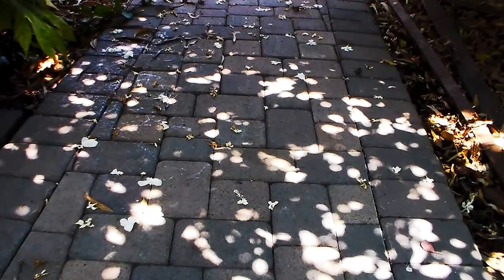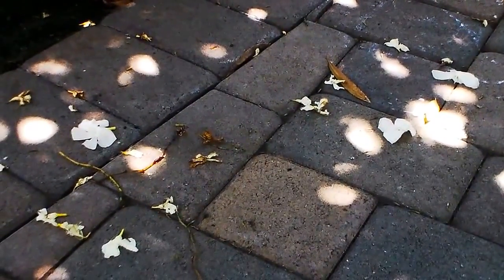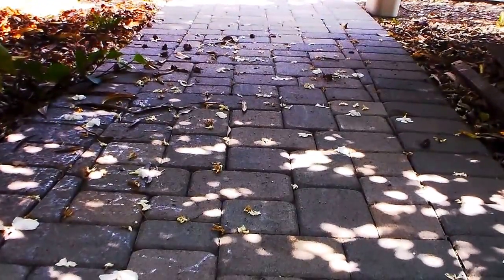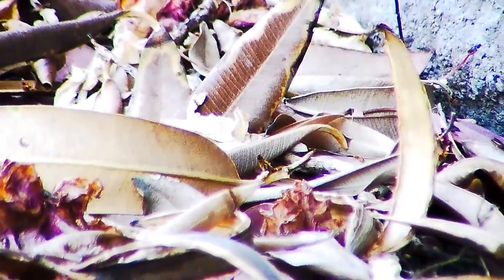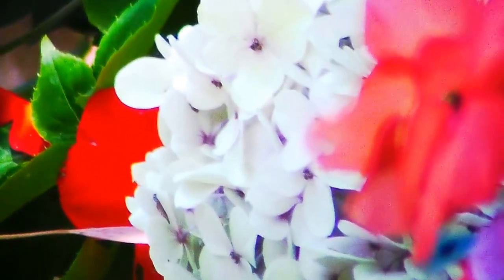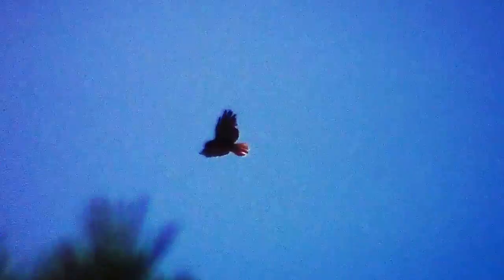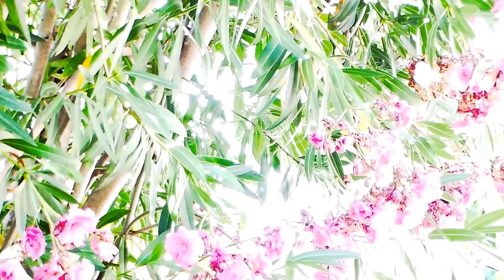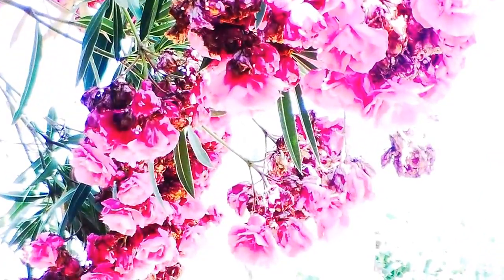Perceptual Meditations II